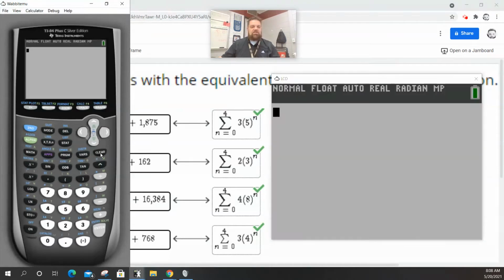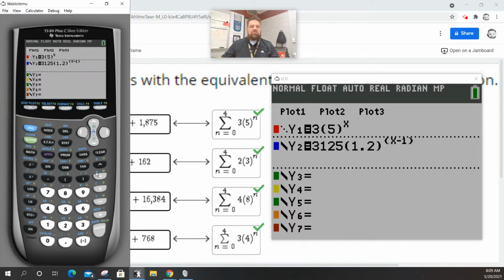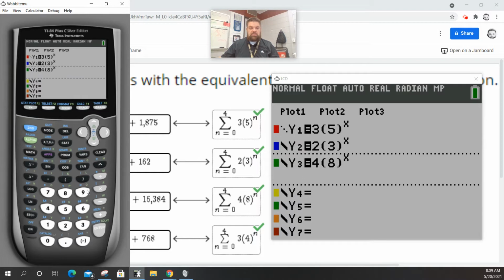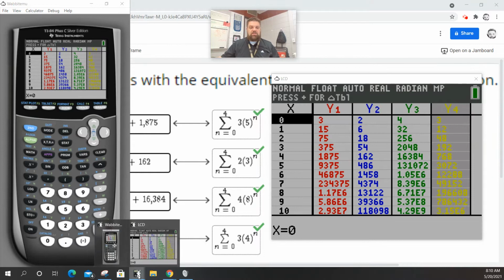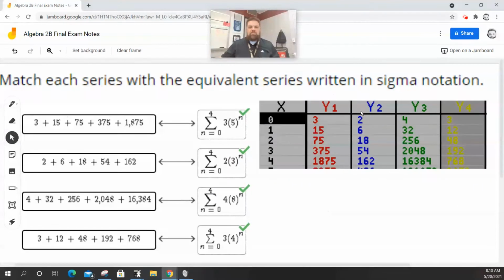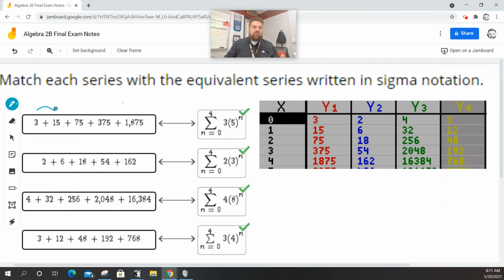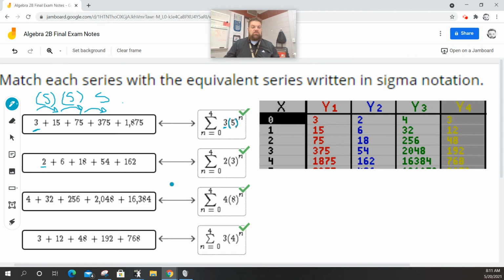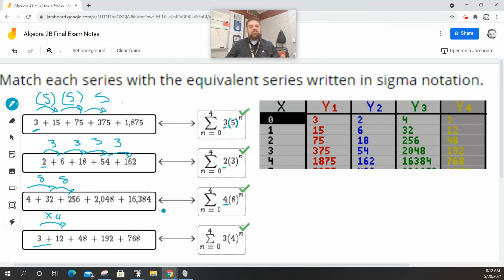Algebra 2B Final Exam Notes Example 14